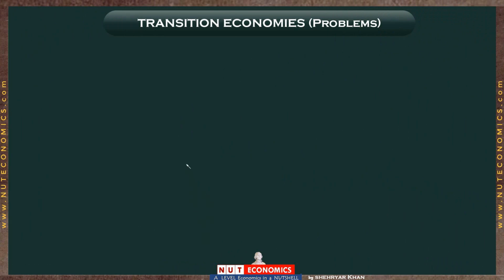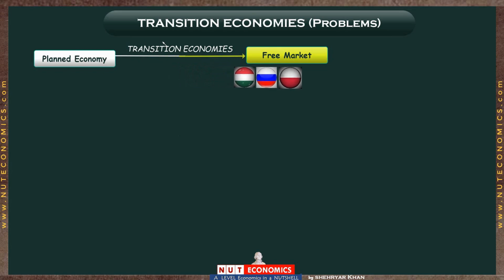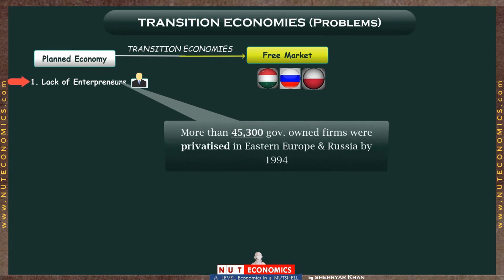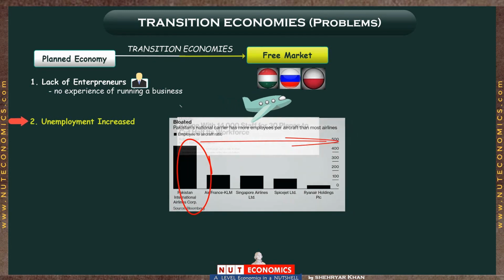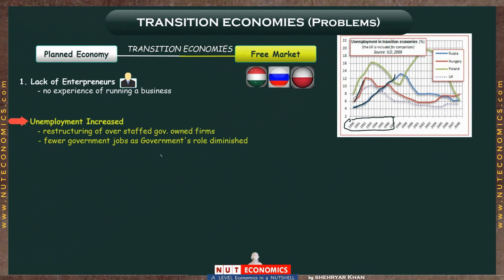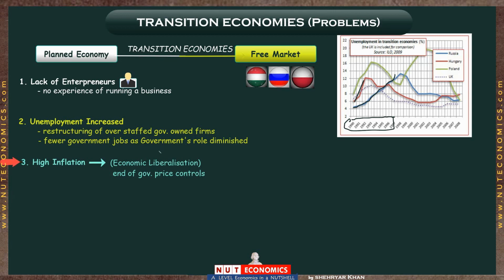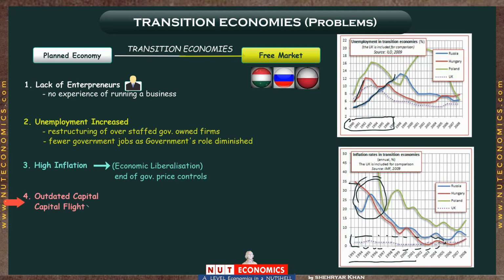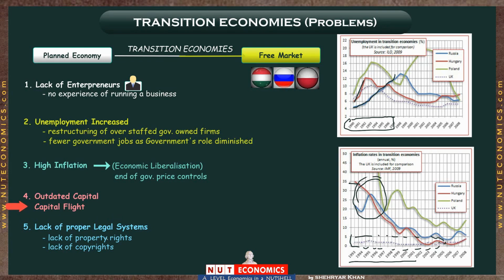AS Micro (Lecture 2.4): Transition Economies